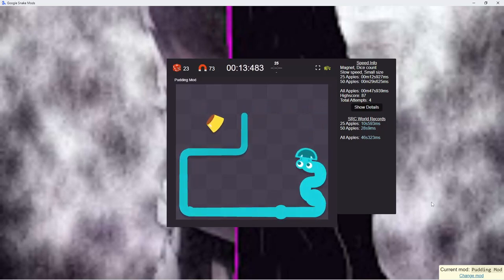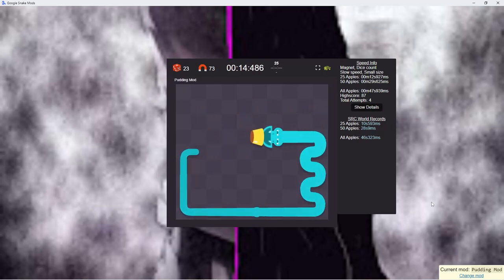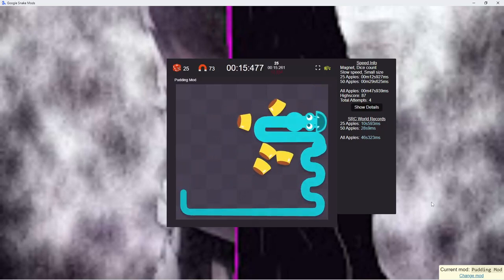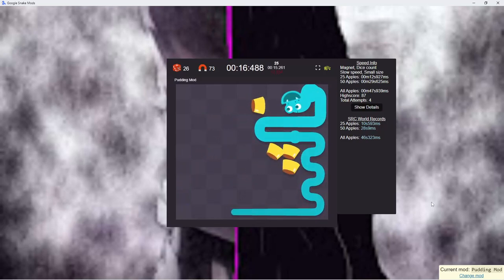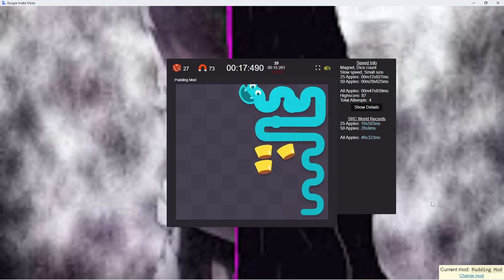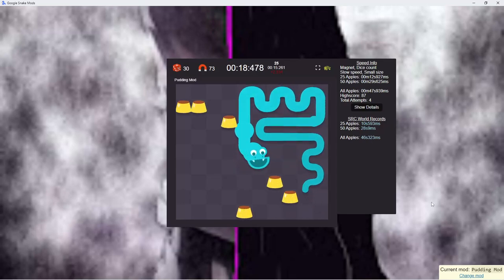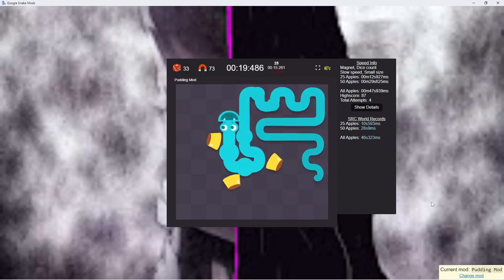Magnet dice slow small all 45s 605ms